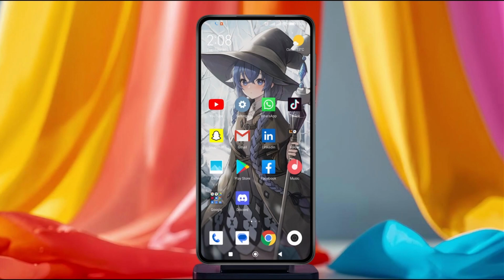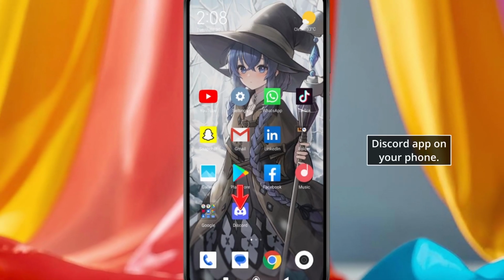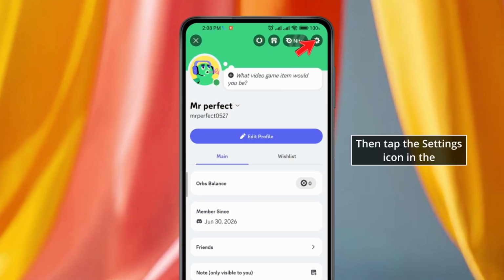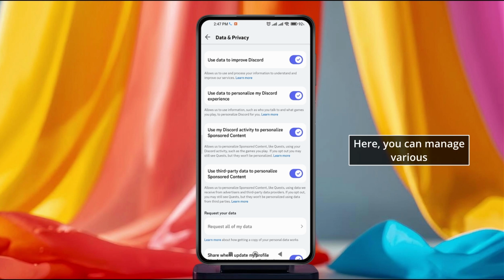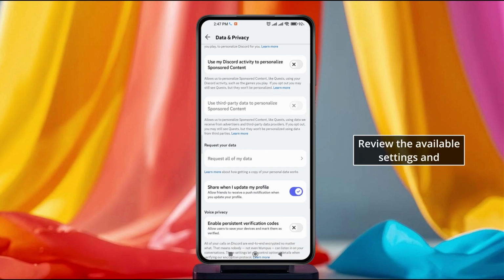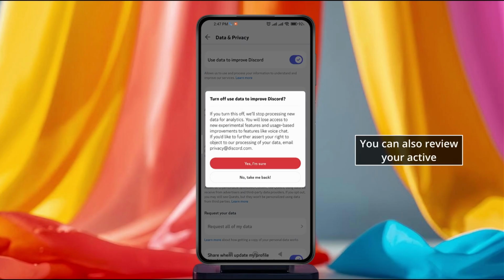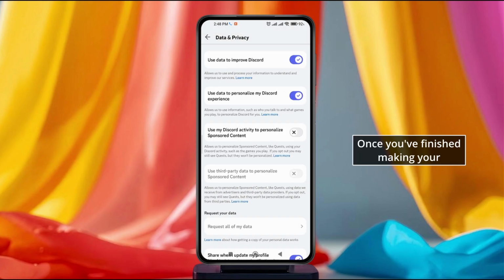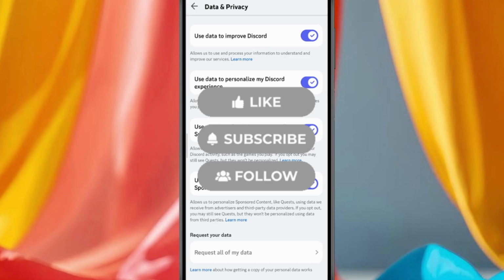How to Manage Your Data & Privacy Settings on Discord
Learn how to manage your data & privacy settings on Discord in this step-by-step tutorial. Whether you want to improve your account security or control how your personal information is handled, this guide will help you customize your Discord privacy settings with ease.

In this video, you'll learn how to manage your data and privacy settings on Discord, how to change privacy settings on Discord, and discover useful Discord account privacy tips. We'll also walk through the Discord data settings guide and explain the most important Discord security and privacy settings to help keep your account protected.

**Timestamps:**
0:00 Introduction
0:20 Open Discord Data & Privacy Settings

**Keywords:** Discord privacy settings tutorial, Discord tutorial 2026